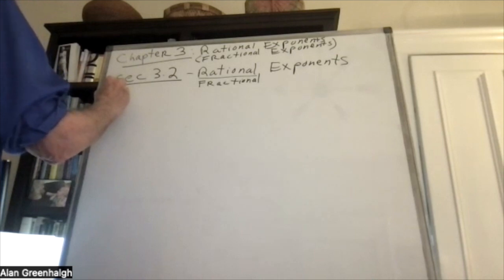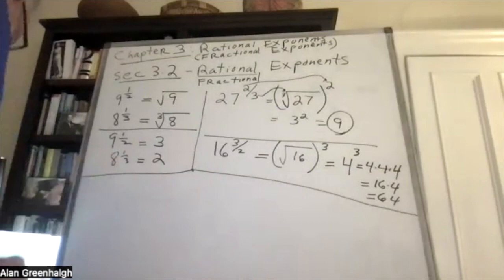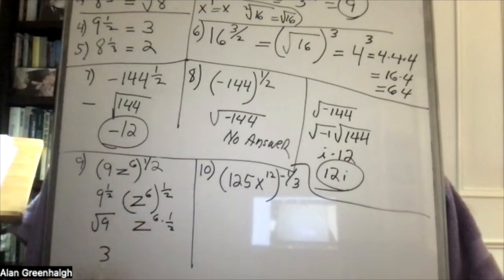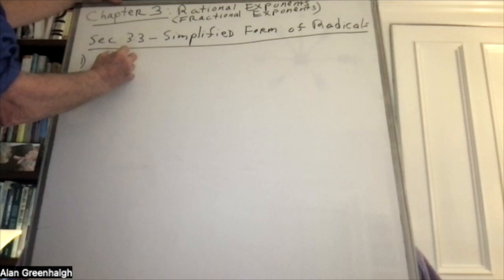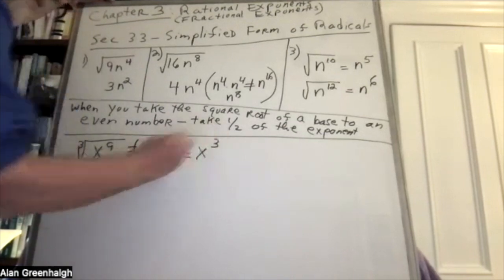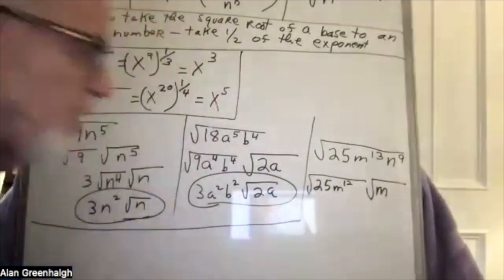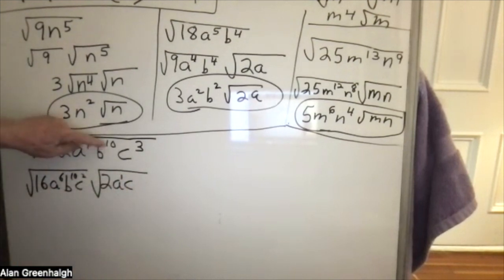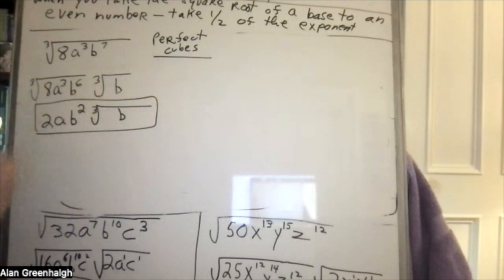Sections 3 2 and 3 3